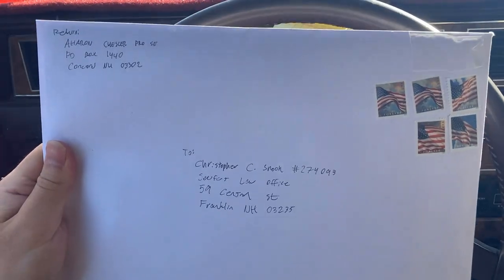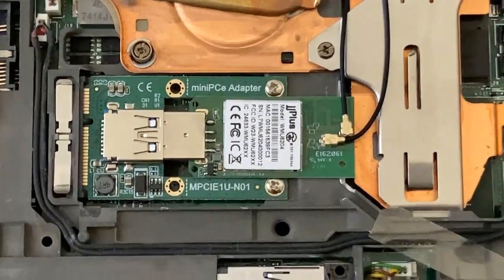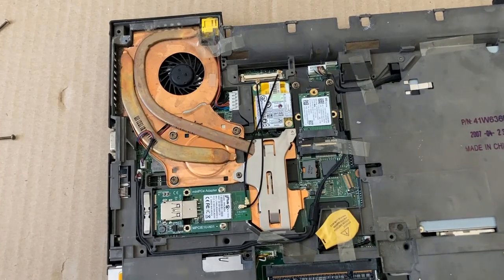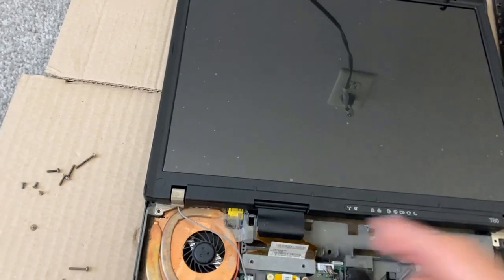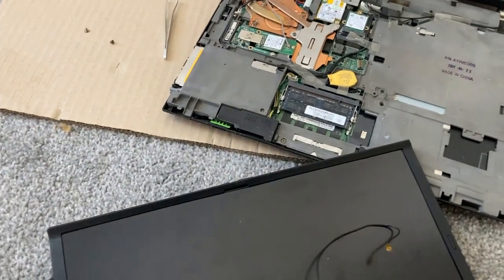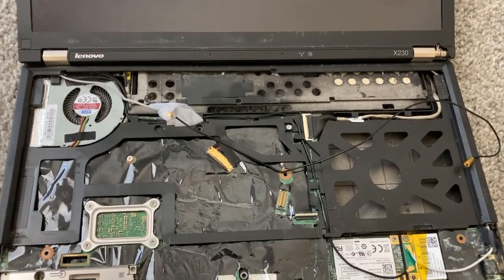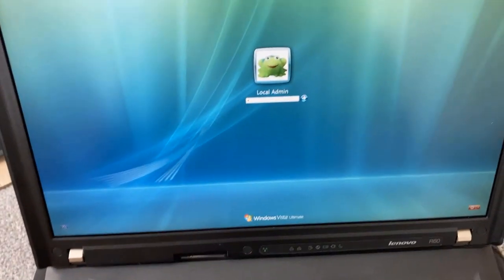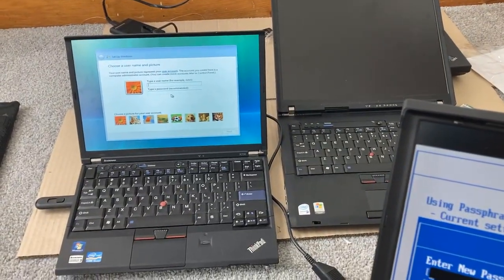The Holy Grail Of 4:3 IBM ThinkPads, the QXGA 2048x1536 IPS FlexView, Alive and Well in March 2025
quad xga 2048x1536 is risen